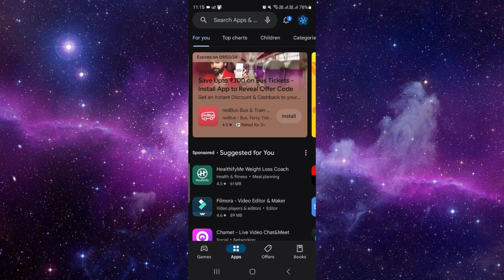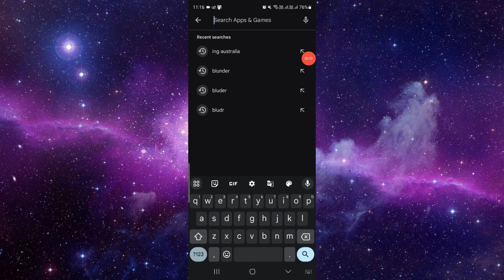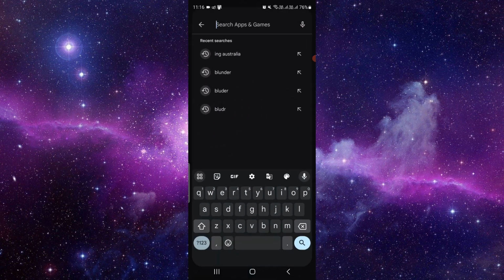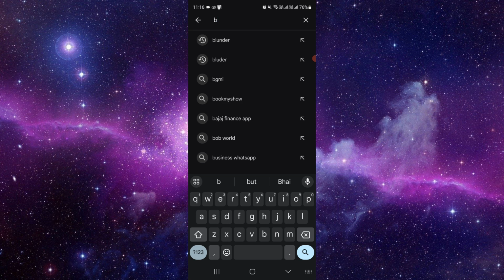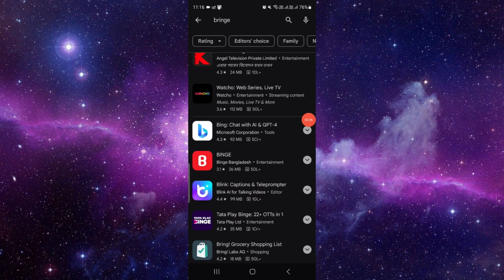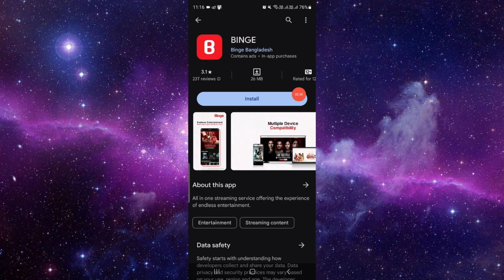✅ How to Install & Get Binge App 2026 (Full Guide)